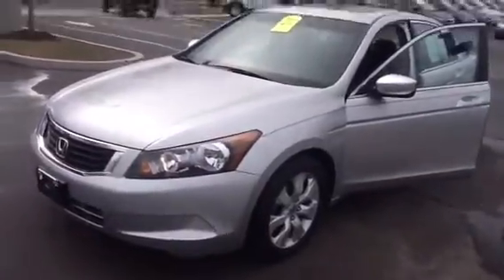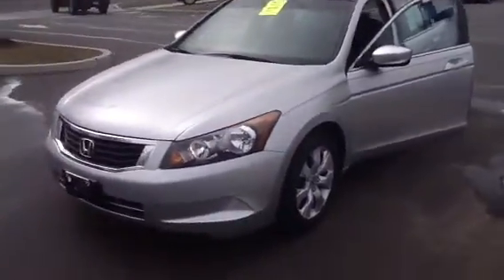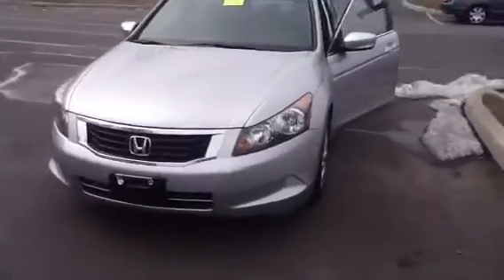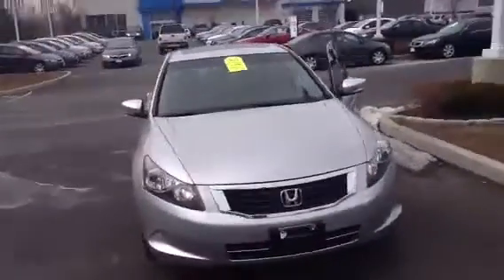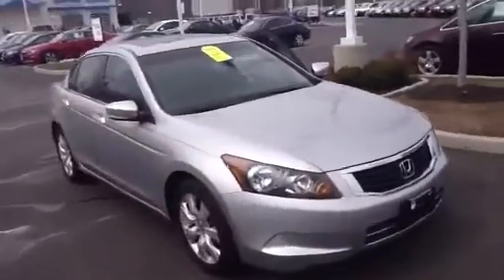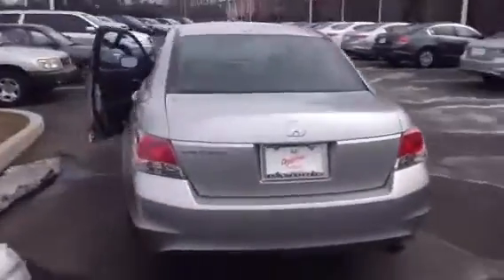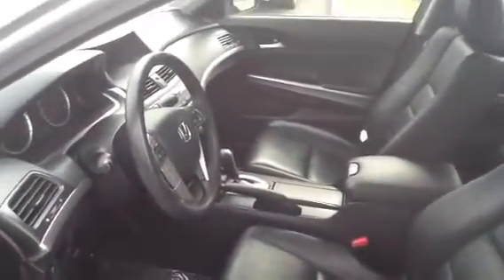2010 Honda Accord from Honda of Danbury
2010 Honda Accord from Honda of Danbury